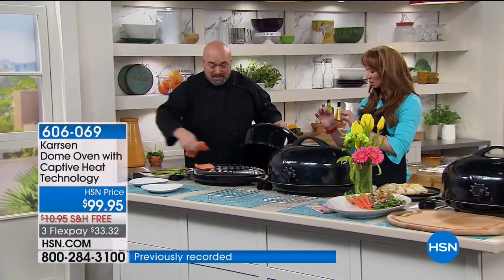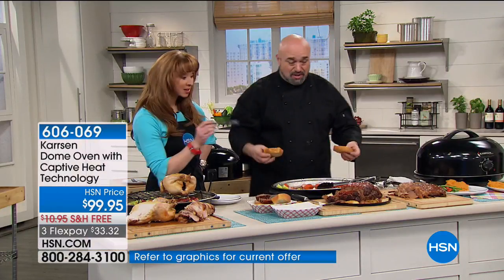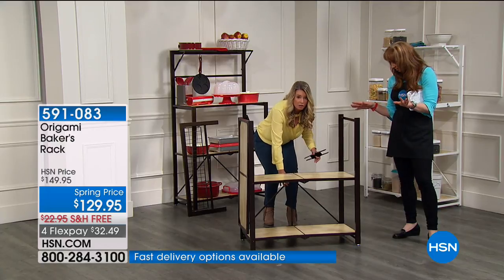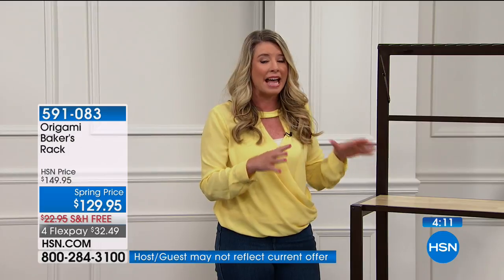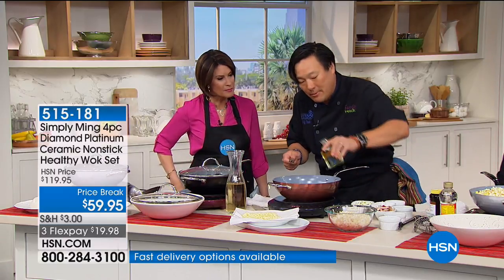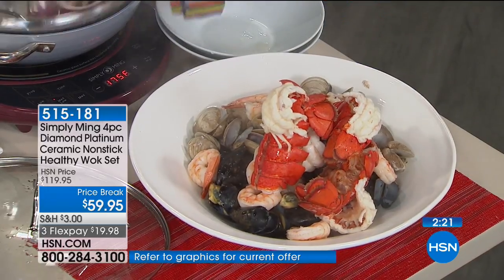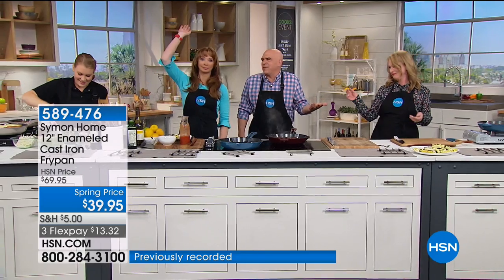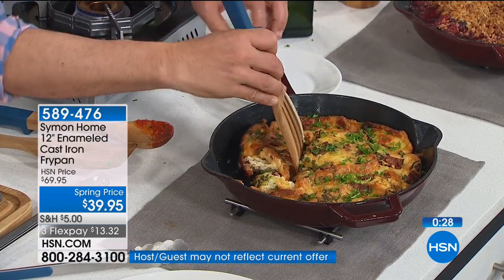HSN | Kitchen Essentials 03.21.2018 - 03 AM